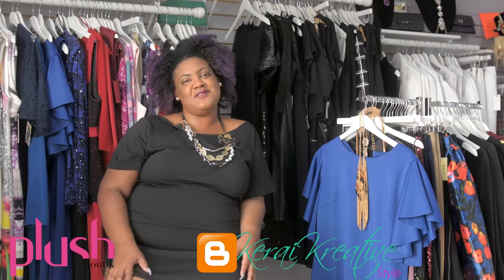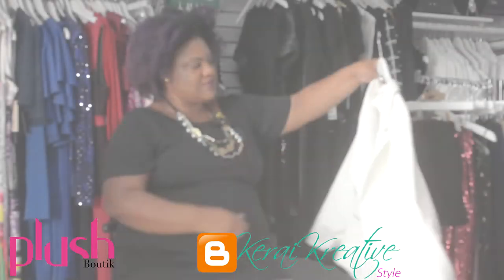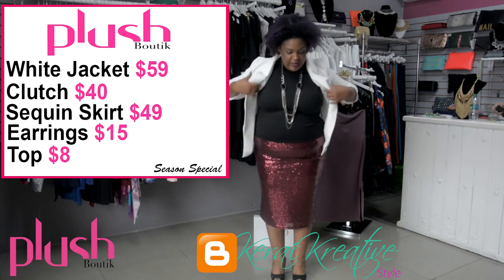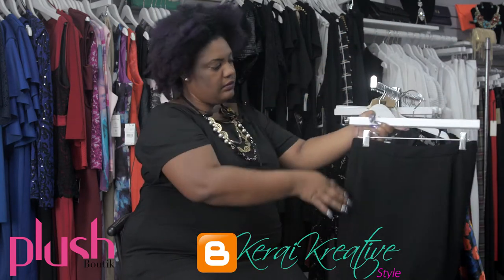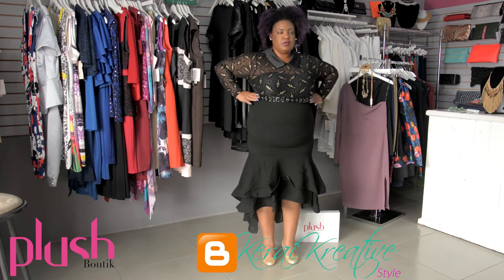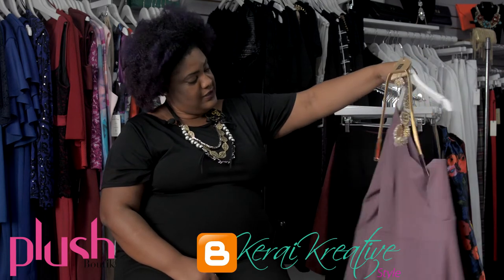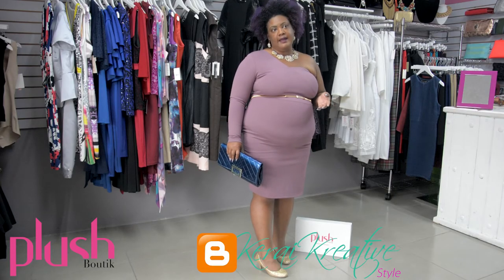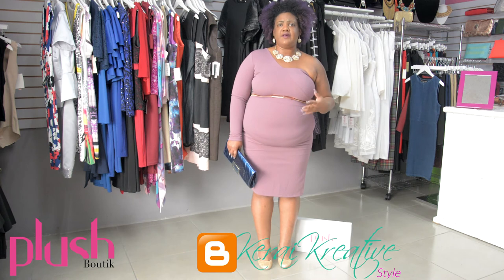Kerai Kreative Style @ Plush Boutik Dec 2016 - In Store Product Haul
My First Official Fashion In Store Product Haul Video!
I was very nervous, but managed to pull through the recording.
Thanks to my media support team that held it down for me.

Check out Joby Video Production & Artistic Design